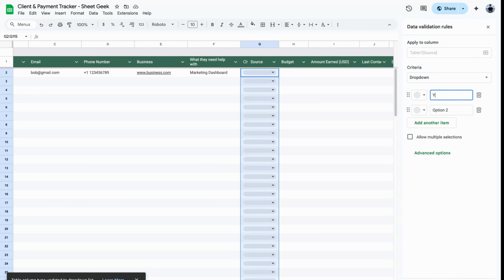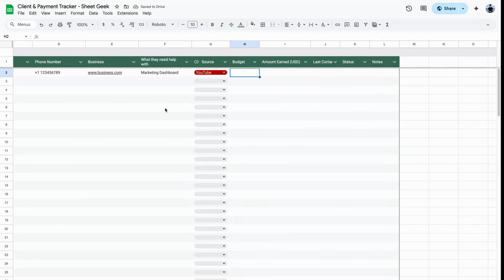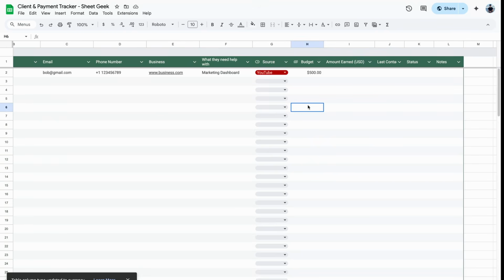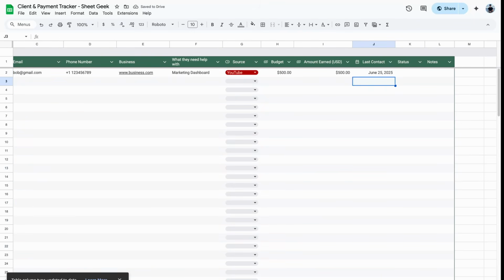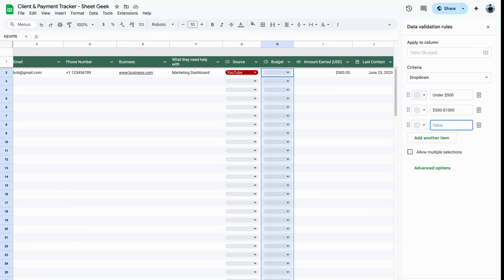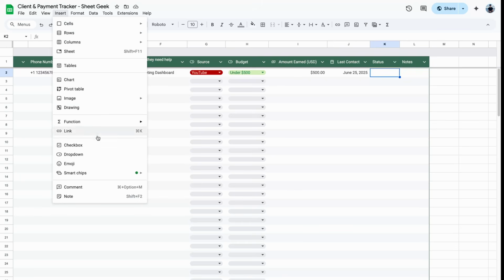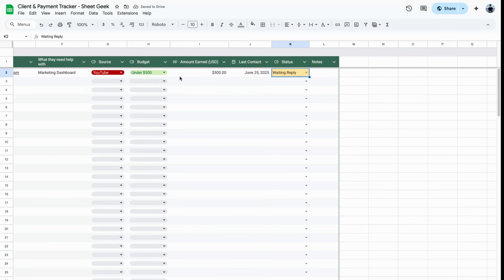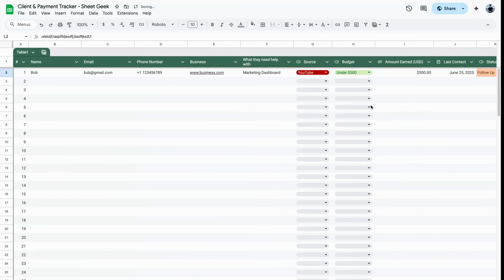How I Track Clients & Payments in Google Sheets (Template Tutorial)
Keep tabs on your clients and payments with this handy Google Sheets tracker. This template helps with business organization, making sure you have a clear client list and can easily track invoice tracker information. Download the google sheets template to get started!

0:00 Client & Payment Tracker
0:27 How to use the template
1:28 Step 1: Insert a table
2:29 Step 2: Insert the numbers using =SEQUENCE
3:25 Step 3: Google sheets Hidden Phone Number Tip
4:07 Step 4: Inserting "Source" Dropdown
5:25 Step 5: Inserting currency format for "Amount Earned"
6:16 Step 6: Inserting "Budget" Dropdown
7:15 Step 7: Inserting "Status" Dropdown
8:08 Step 8: Adding overflow for "Notes"
8:26 Important Message